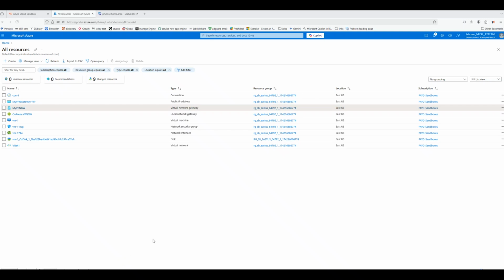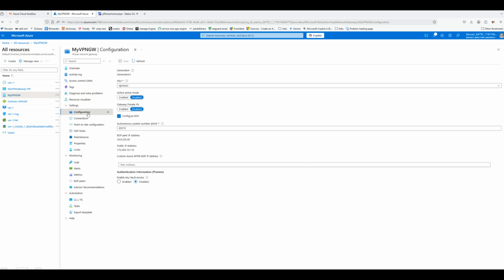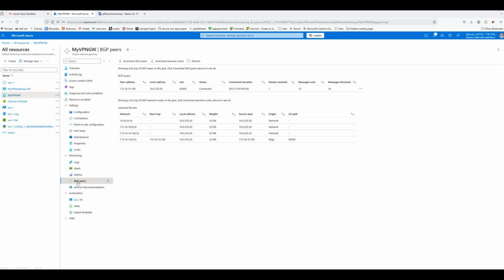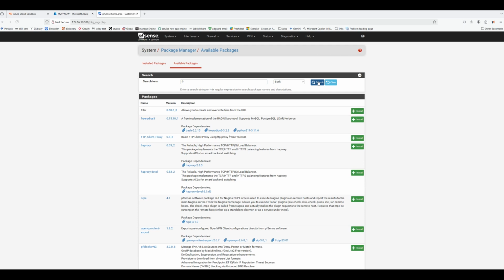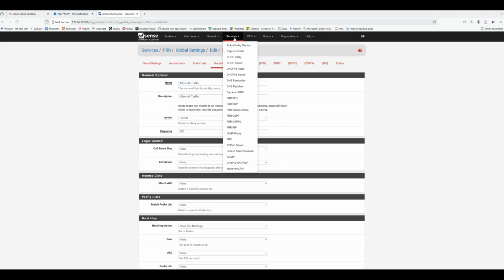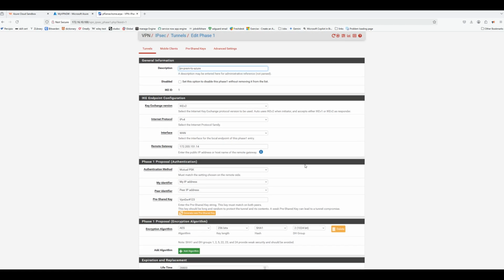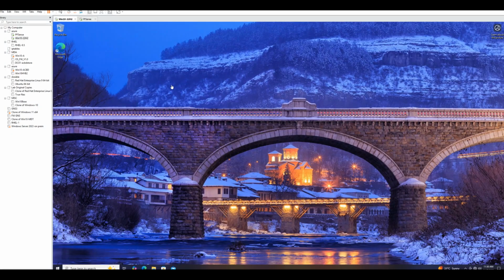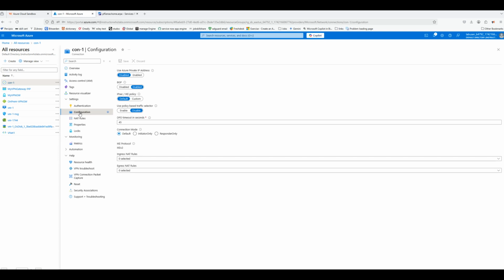Explore Azure Routing- PFSense in On-Premises to Azure VPN Gateway IPSec Tunnel- BGP Routing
This video explain how to connect pfsense firewall from on premises to vpn gateway through BGP routing protocol